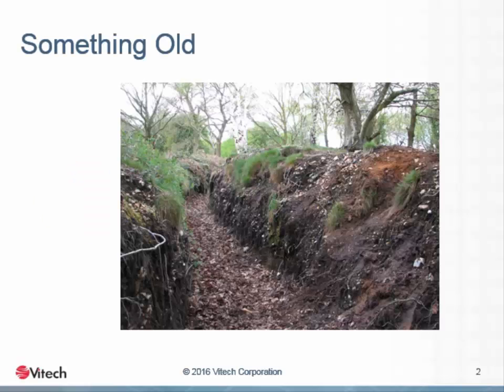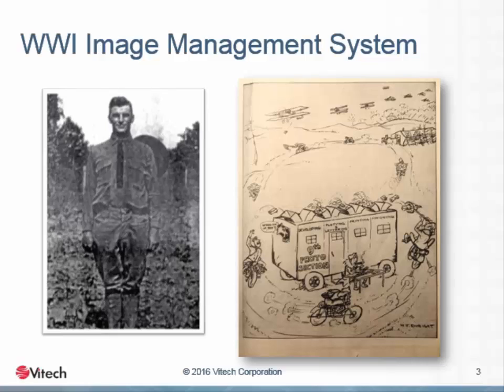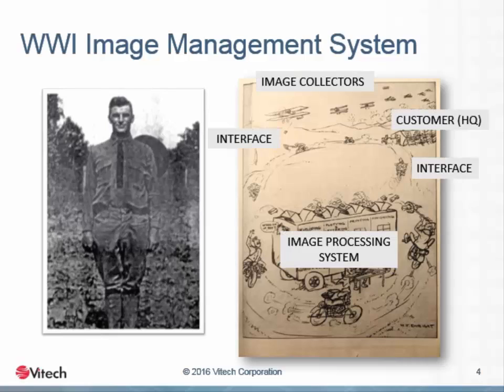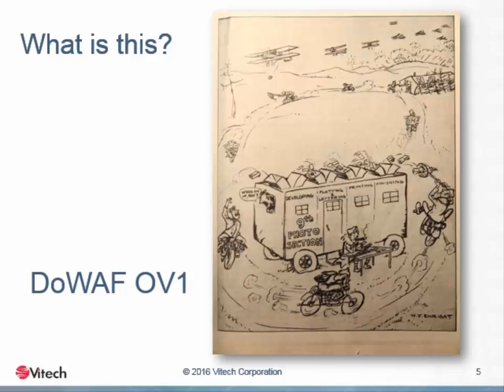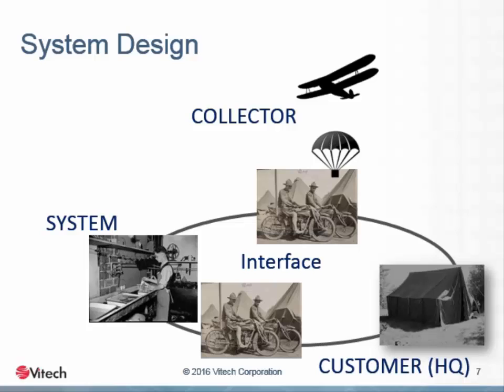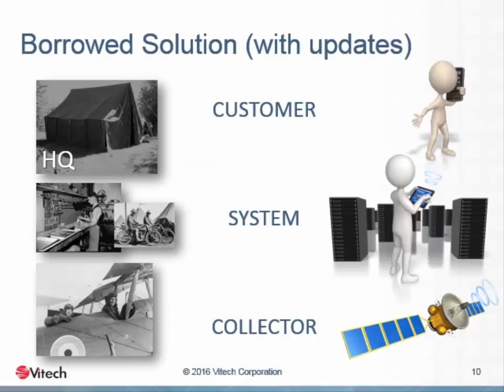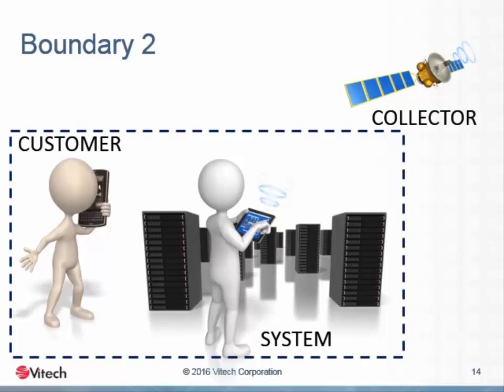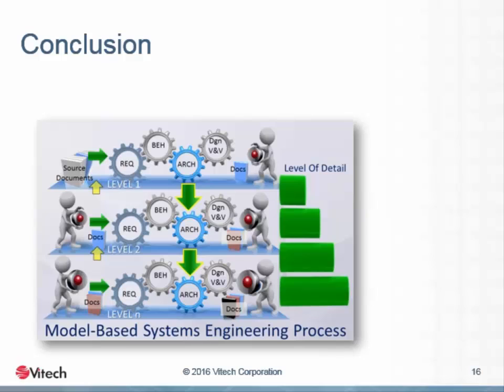Foundations of MBSE: From Concept to Reality - Session 7: Sample Problem